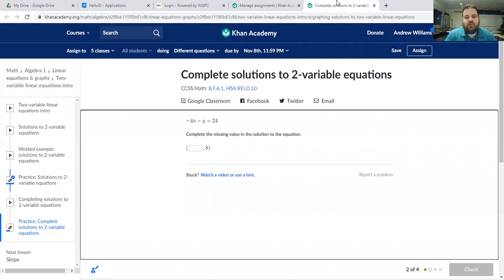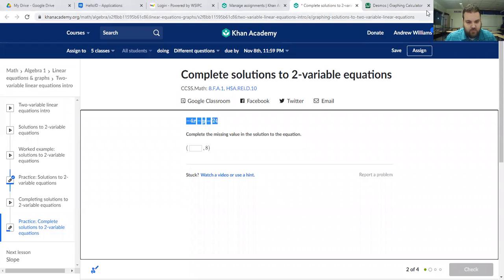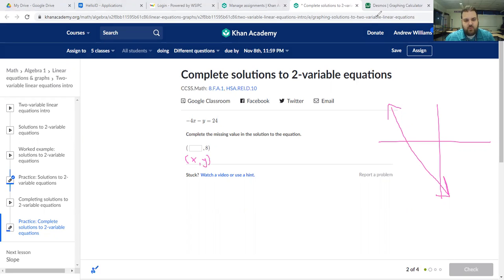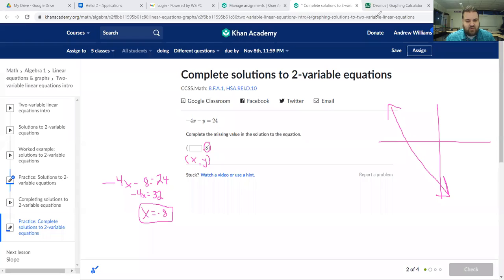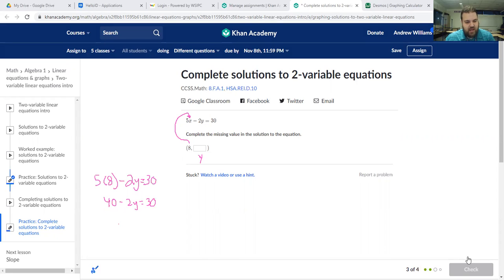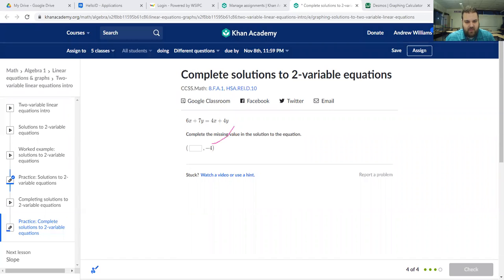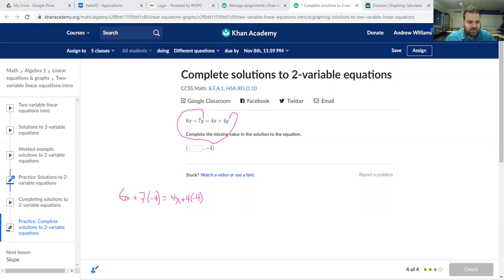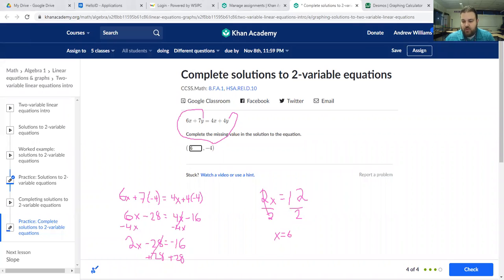Khan Academy - Complete Solutions to 2-variable Equaitons - Support